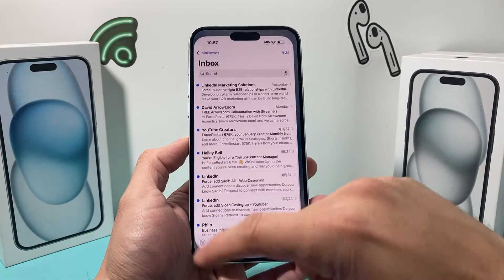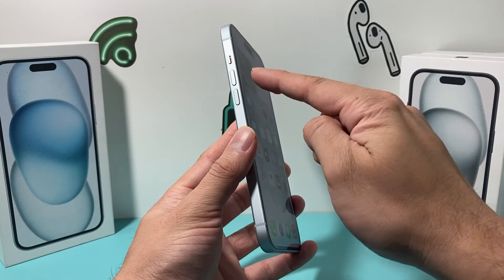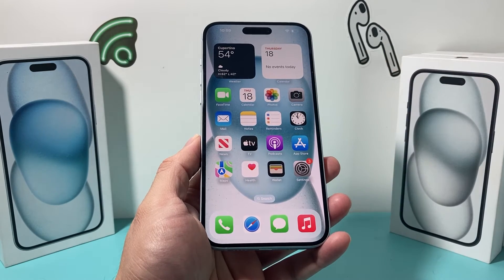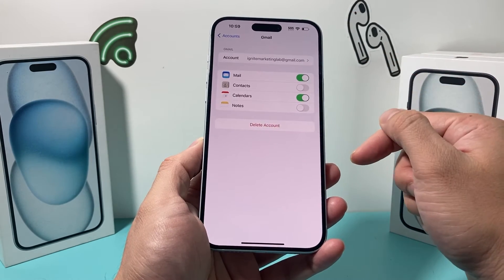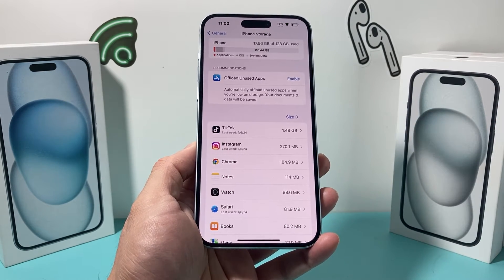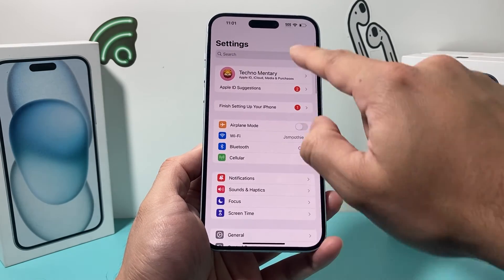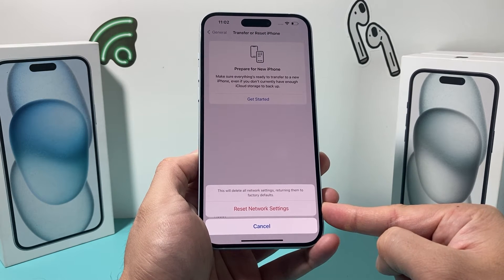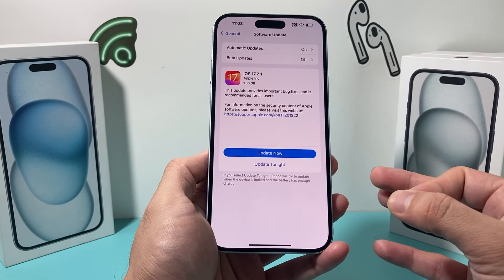How to Fix iPhone Emails Not Working (2024)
Are not receiving or getting emails on your iPhone? In this video we teach you how to fix emails not working on your iPhone on the latest iOS update.